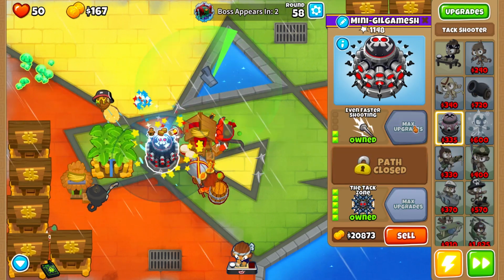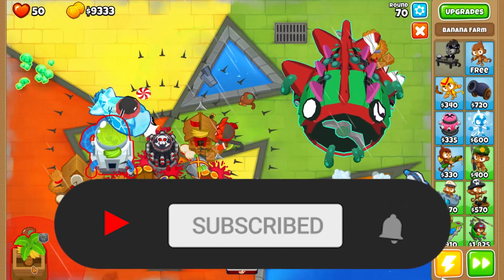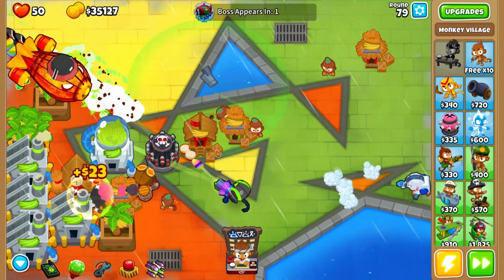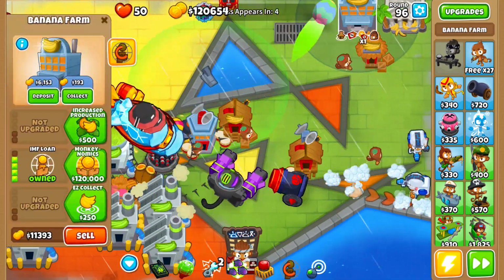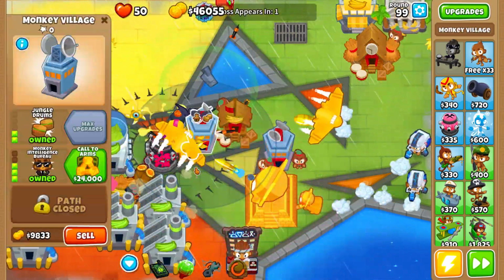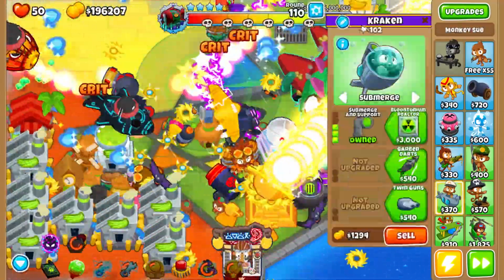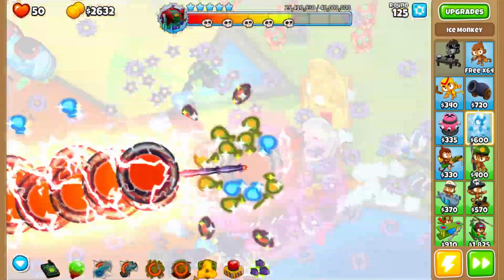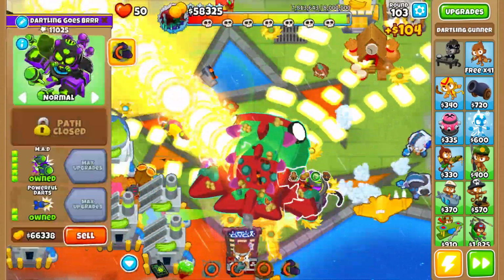Bloonarius Elite Tutorial - Week 5 - Cubism|No Powers|No Instas (BTD 6)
Watch until the end to see how to beat all 5 tiers of Bloonarius

00:00 Intro
0:30 Tier 1 Prep
4:48 Tier 1
7:08 Tier 2
10:13 Tier 3
13:48 Tier 4
15:45 Tier 5
17:27 Ending